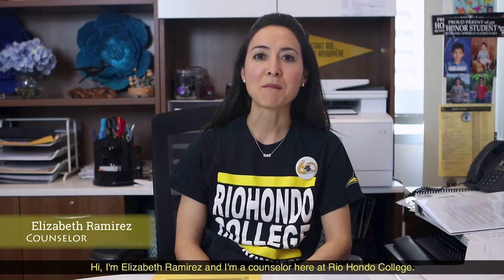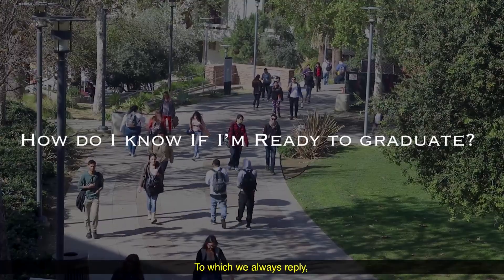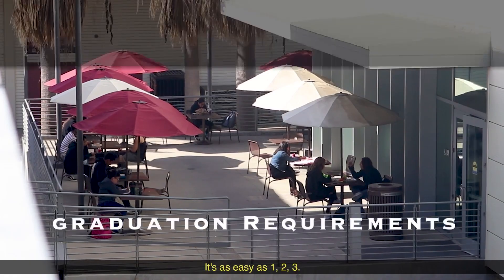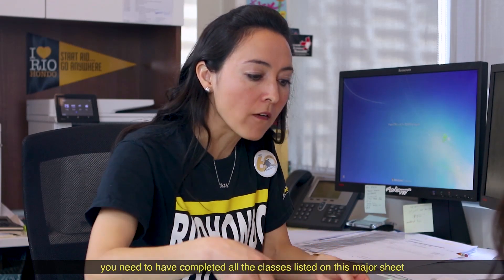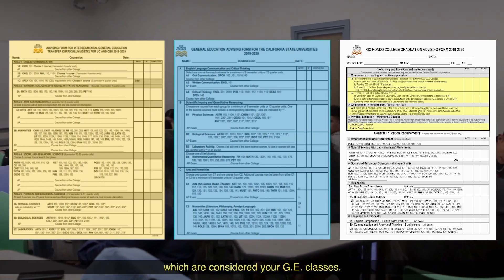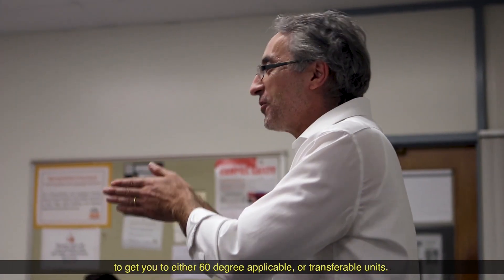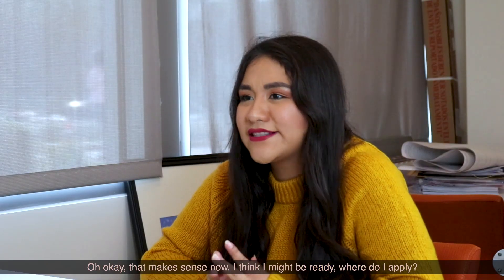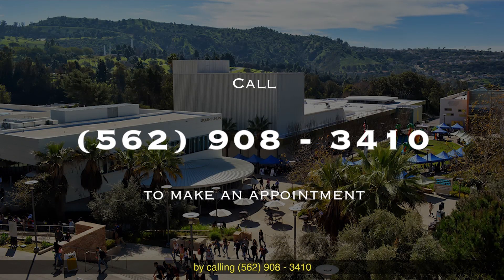Got 60? Graduate!